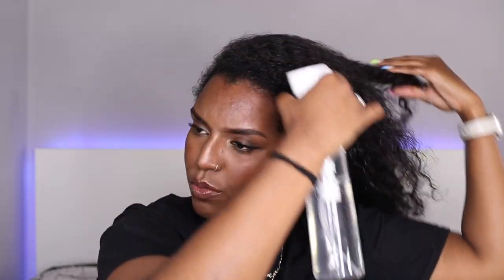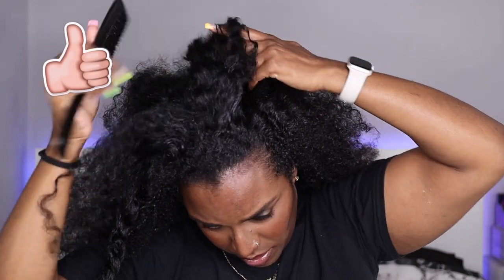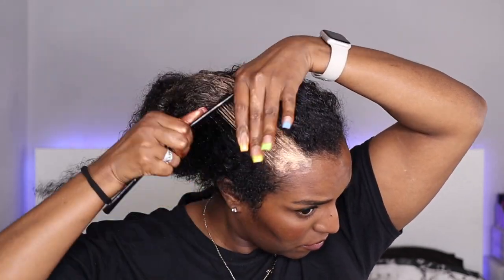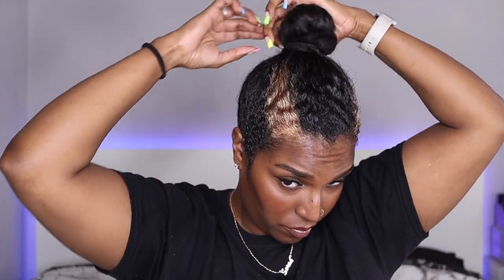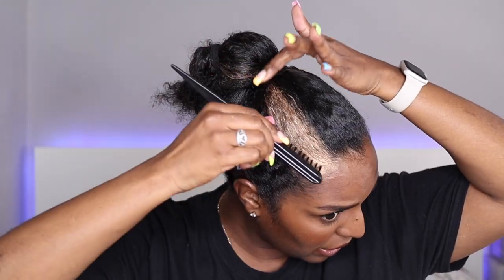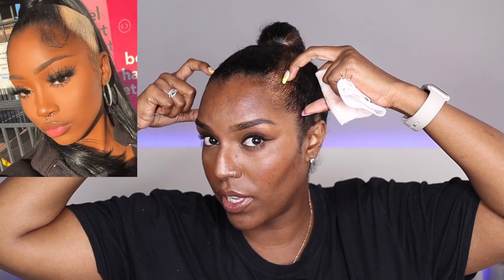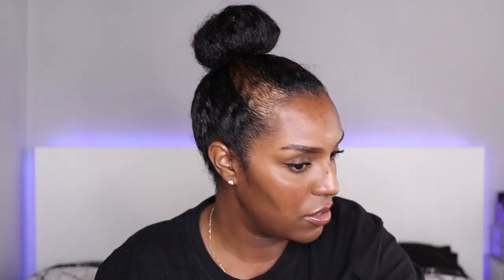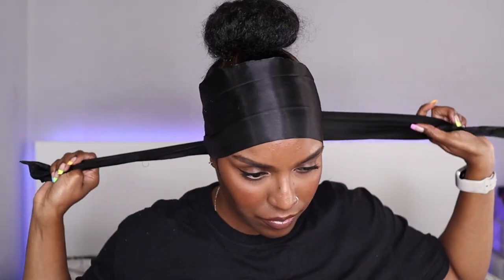SKUNK STRIPES WITHOUT BLEACHING 🦨 | High Bun With Skunk Stripes Tutorial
Skunk Stripes Without Bleach | High Bun With Skunk Stripes Tutorial 🦨

Hey guys! In this video i will be showing you how i do skunk stripes on my natural hair. This is a great way to get skunk stripes without the need to bleach your hair.

Products Used:
Imbue Curls Leave In Conditioner
ORS Color Blast Golden Bars
ORS Grip Gel
Camille Rose Curl Maker
Mielle Rosemary Mint Edge Control

I hope you enjoyed this video and found it useful.

PREVIOUS VIDEO 💜

HAIR DEETS:
Type: 3c 4a
Porosity: Medium - High Porosity
Density: Medium (Thick Strands)
Length: 21 inches